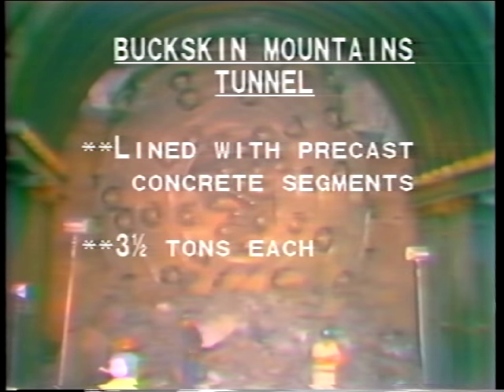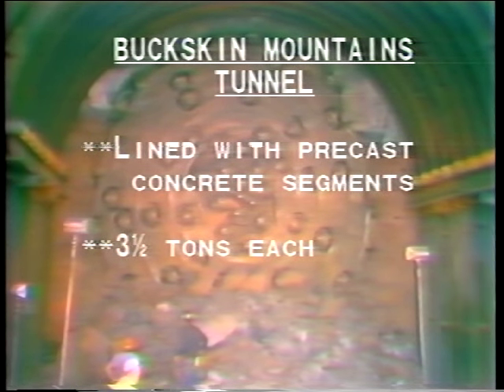Buckskin Mountain Tunnel: Breaking through the other side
When Central Arizona Project’s Mark Wilmer Pumping Plant was constructed in 1973, the first challenge was pumping water from the river and then lifting it 824 feet up Buckskin Mountain. This historic footage shows the boring of the mountain to create the seven-mile long Buckskin Mountain Tunnel.